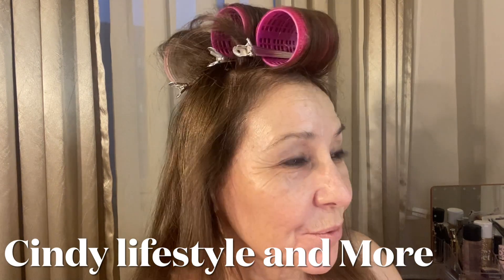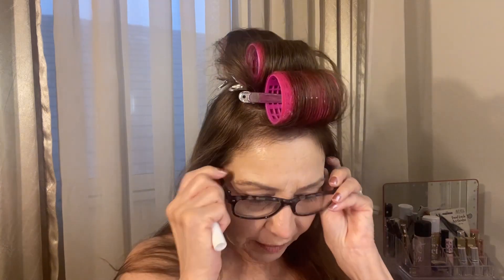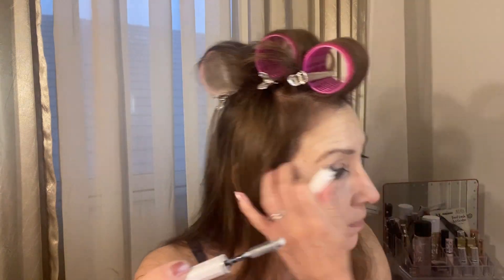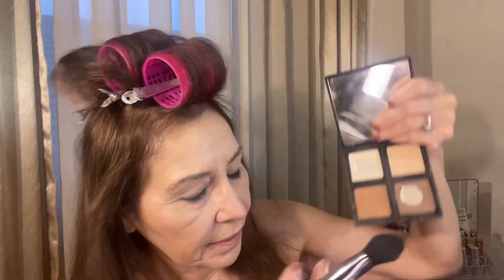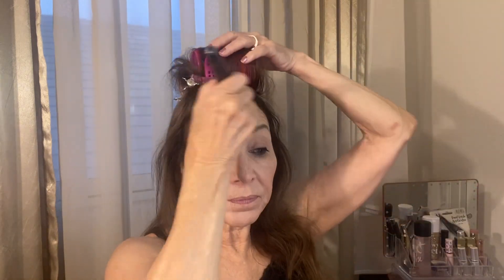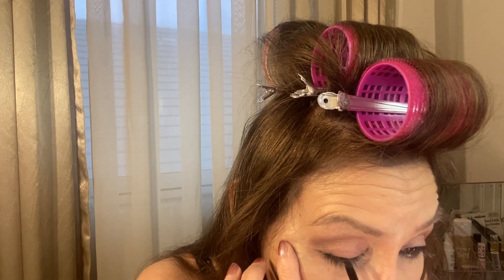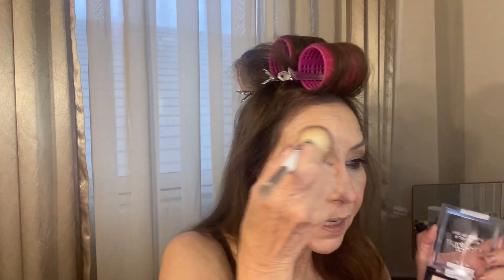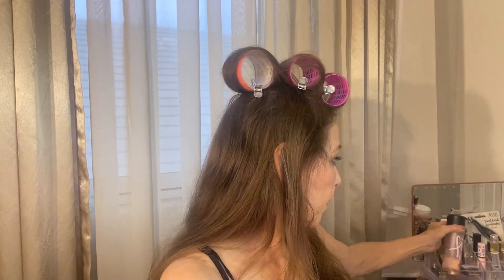Trying Some More Lancome and my Favorite Makeup! GRWM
Hi everyone! I got a Lancôme and other of my favorite makeup get ready for you today!

Products Mentioned🌼
⭐️MAC-Prep & Prime Fix+Rose
⭐️Mac Spice Liner
⭐️Prep & Matte Primer Lancome
⭐️Color Design Palette Parisian Style Lancome
⭐️Hypnose Drama Volume Mascara Black
⭐️Estee Lauder Double wear waterproof gel eye 01 Onyx
⭐️Star Bronzer Natural Glow Lancome
⭐️Blush Subtil Blush Rose Fresque
⭐️bareMinerals OrginalMedium Beige 12 spf 15
⭐️e.l.f Contour Palette
⭐️Wet n Wild photofocus Translucent
⭐️hello Halo blushlighter Highlight Bling
⭐️Maybelline Eraser Multi-use concealer/Maybelline instant age rewind
⭐️MK undereye corrector
⭐️Stay Naked corrector concealer 30NN Urban Decay
⭐️The Brow Multi-Tasker 03 Estee Lauder
⭐️NYX Thick it.stick it brow mascara cool ash brown
⭐️Prime it Boost it Lancome
⭐️Lancome CILS Booster XL Mascara primer
⭐️Dewy Set Setting Spray Anastasia